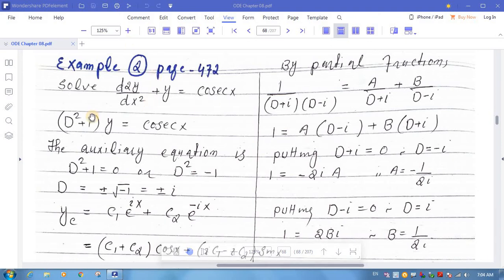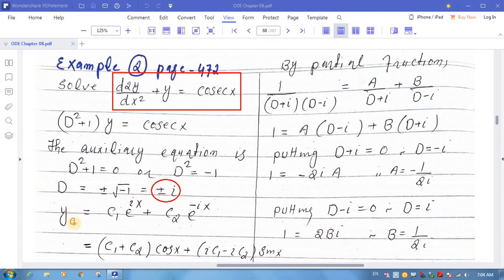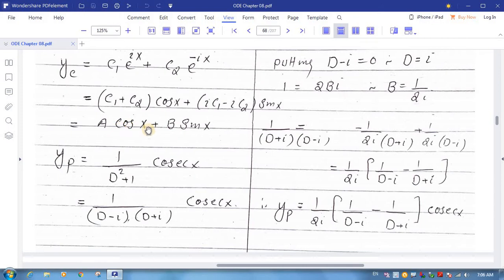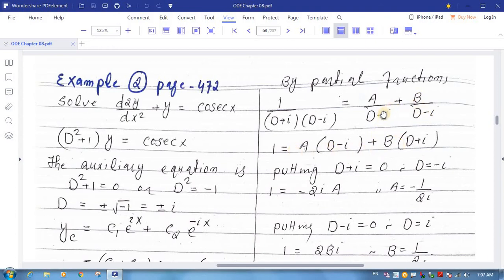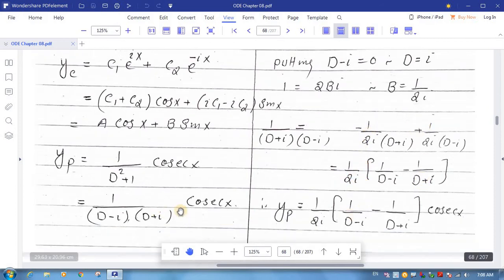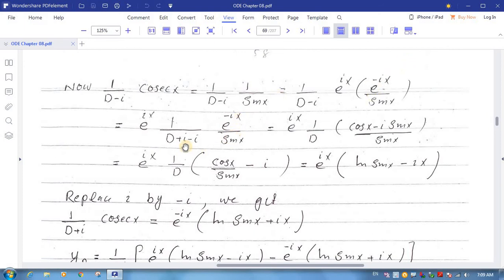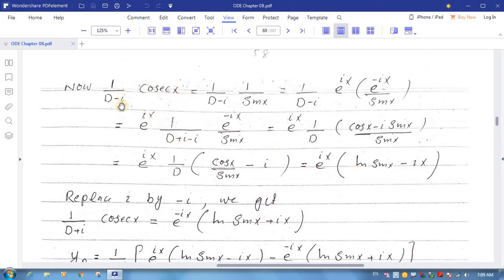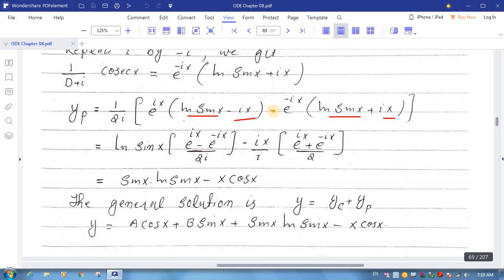((Chapter 08- Video 28))To Solve a Problem using Exponential Shift Theorem